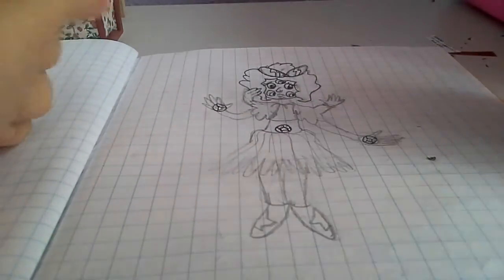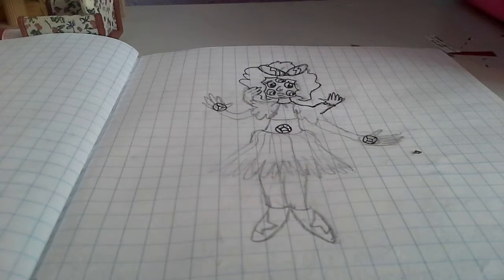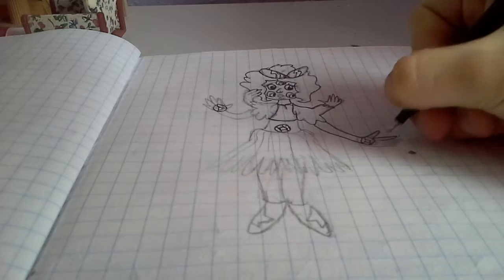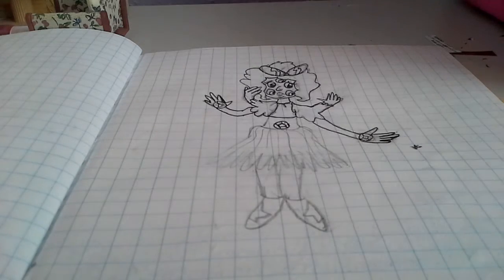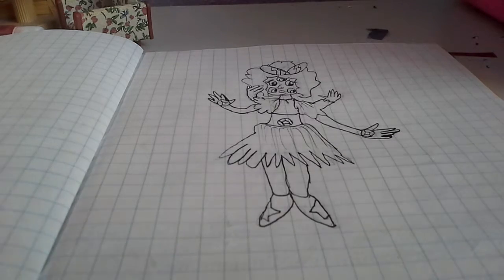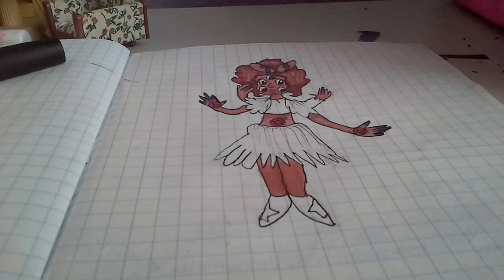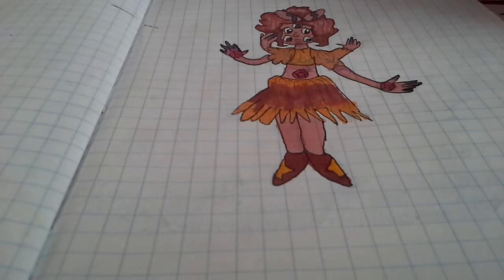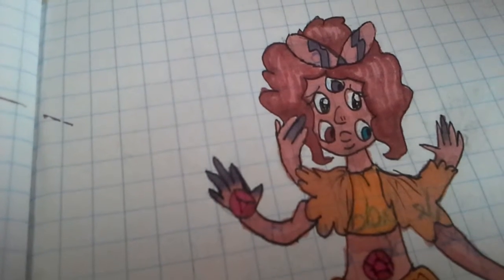Contest Video for Cheapy Crafter (Art:2)